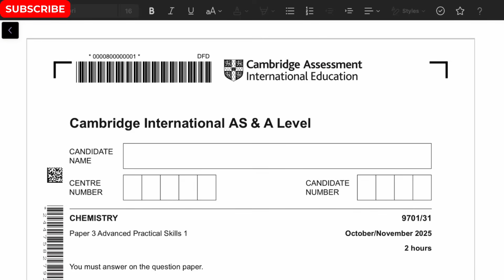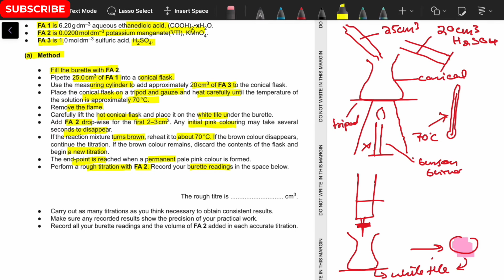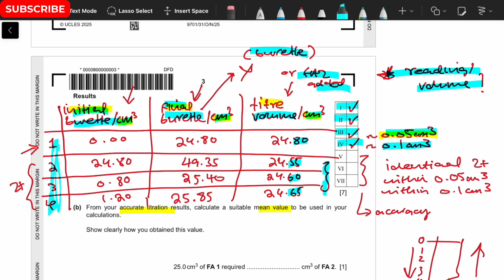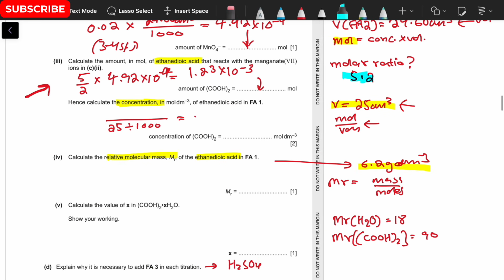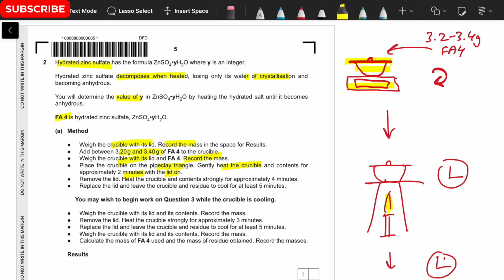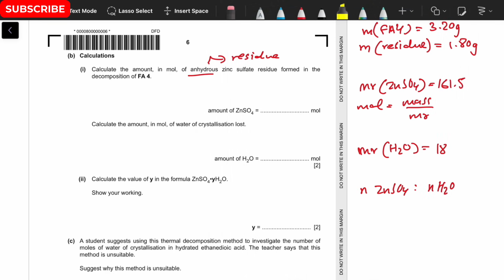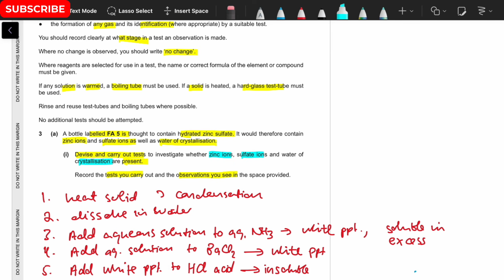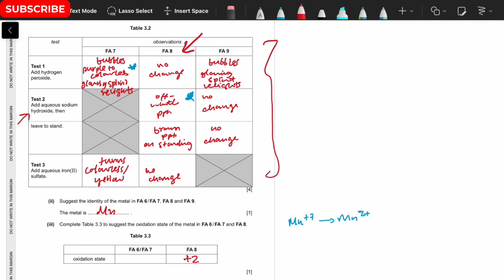CIE AS Chemistry (9701) Oct/Nov 2025 Paper 31 (9701/31/o/n/25)